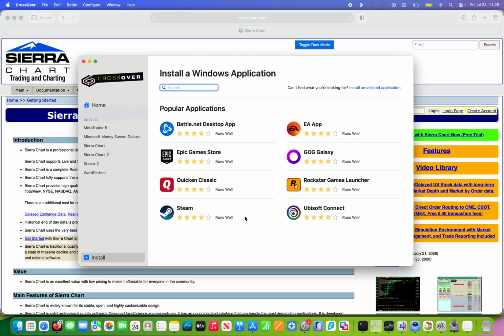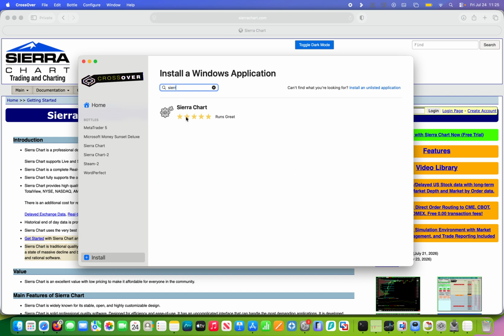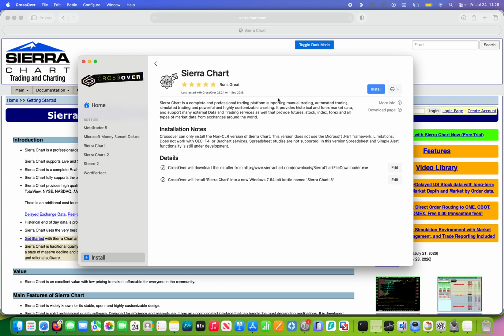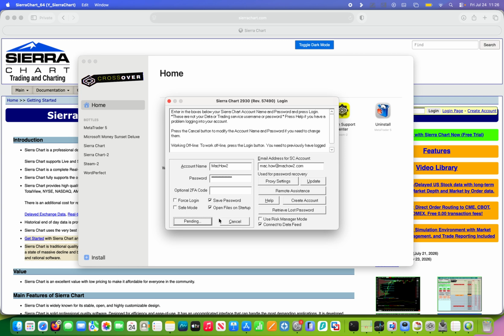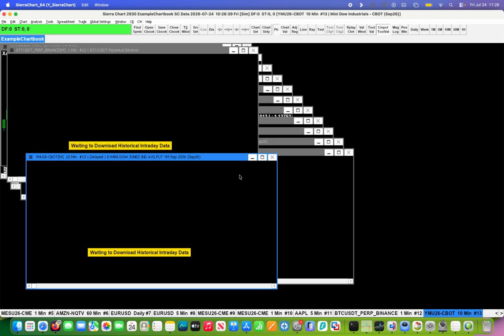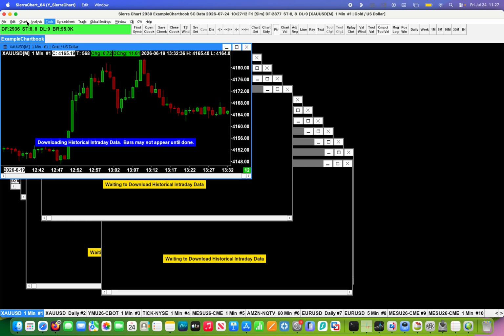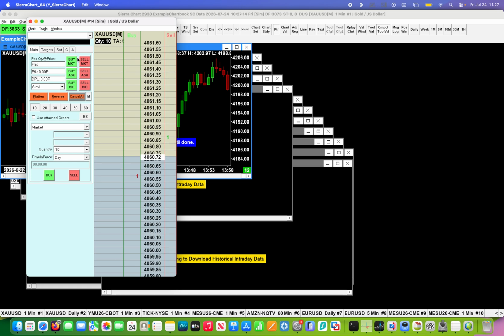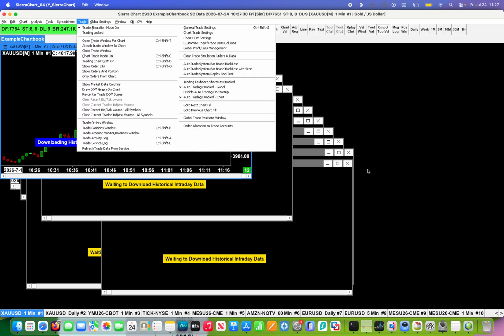How To Run Sierra Chart on a Mac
An easy way to run Sierra Chart on a Mac using Crossover.